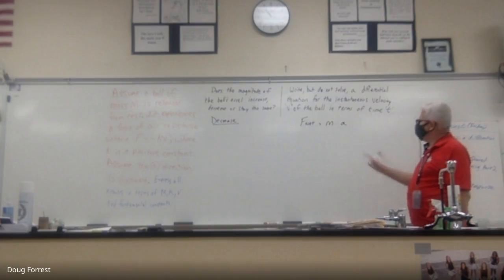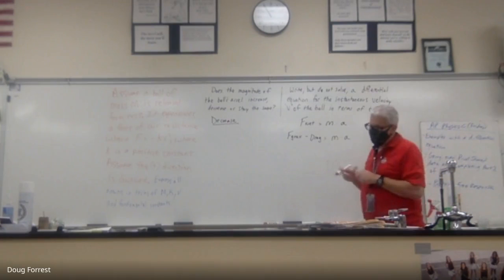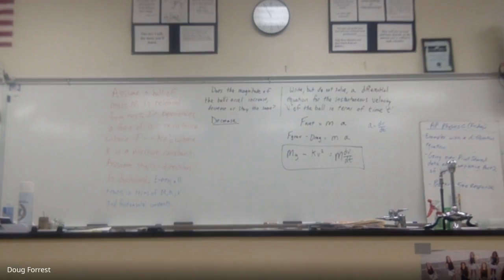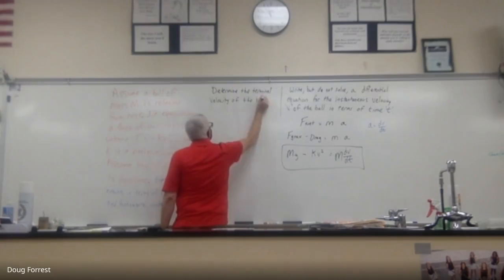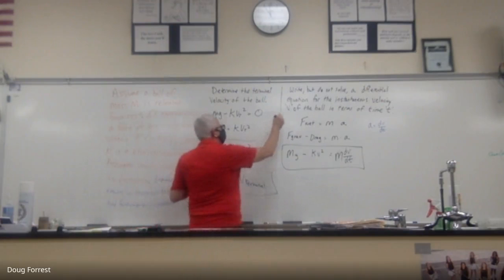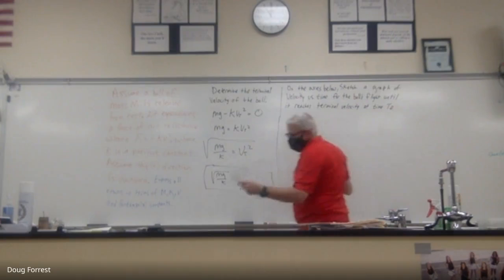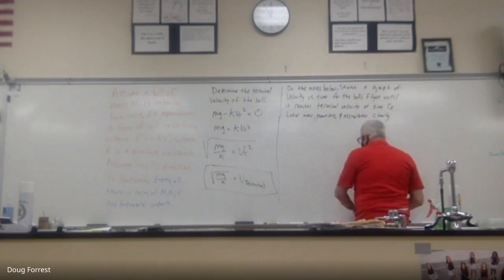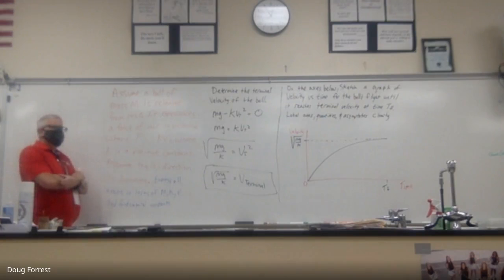Differential equation example AP Physics C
Here's an introduction to how you might see a differential equation show up on an AP Physics C exam